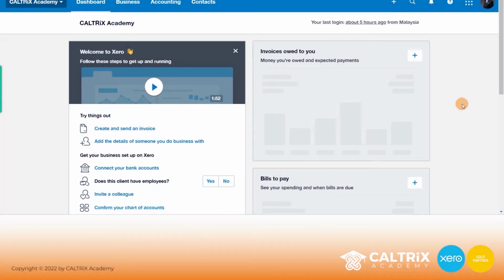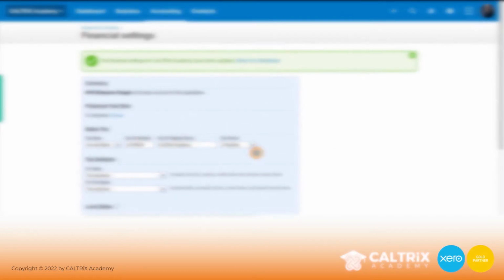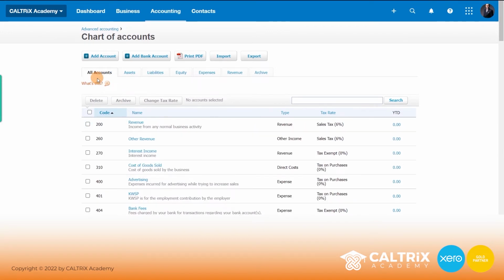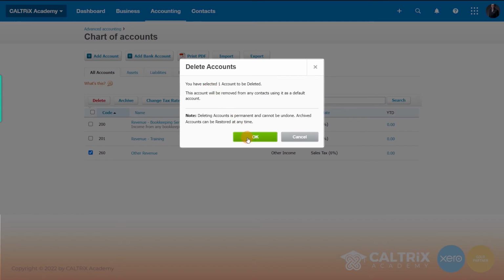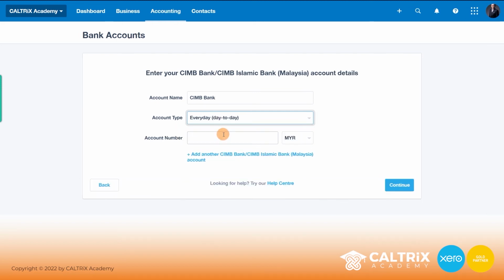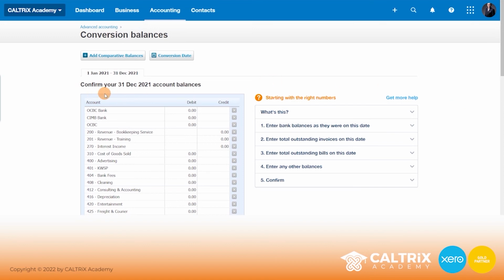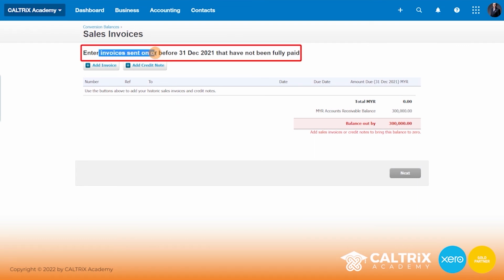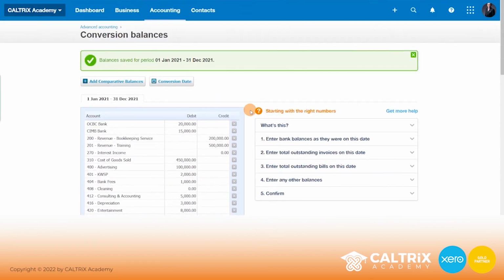How to set up your Xero account (Advanced Settings) | Xero Accounting Tutorial for Beginners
Learn everything in the advanced settings that includes the set up of financial settings, tax rates, how to manage your chart of accounts, add a new bank account to your Xero account, and the steps to import your business opening balances to Xero.
The CALTRiX channel provides an educational series on Xero for the Xero community in Malaysia. A growing knowledge base consisting of guides, tutorials advice, and tips with content curated by our team of Xero Experts.

We believe that cloud technology implementation is not a one-off journey but an evolving one. So, we are here to update and educate the continuous tips & TRiXs that will come in handy for you and your business while chasing success by using your business financials.

Timecode:
1:05 - Financial Settings
3:58 - Tax Rates
5:38 - Chart of Accounts
10:26 - Create a New Bank Account
14:15 - Opening Balance
19:46 - More Xero Tutorials